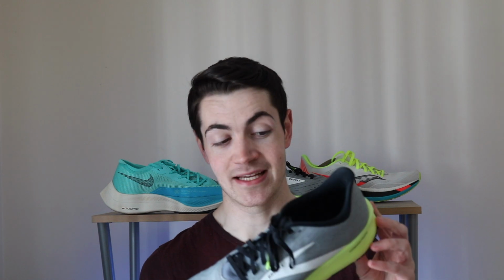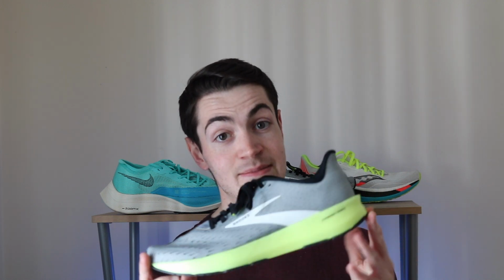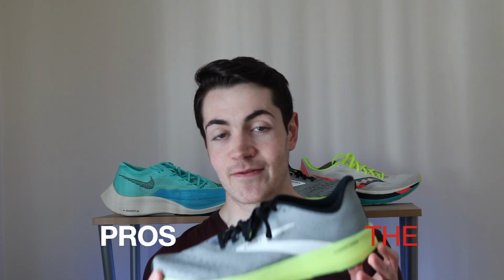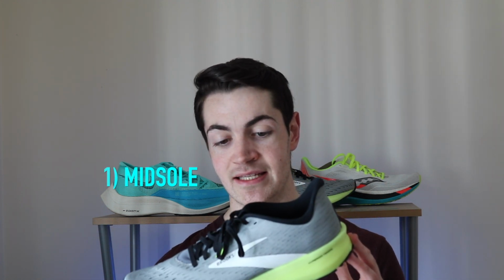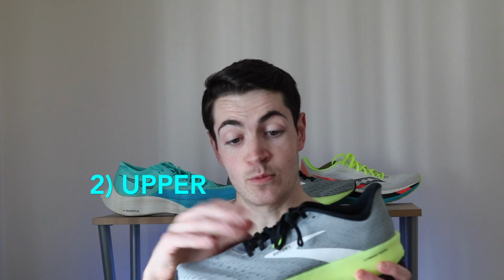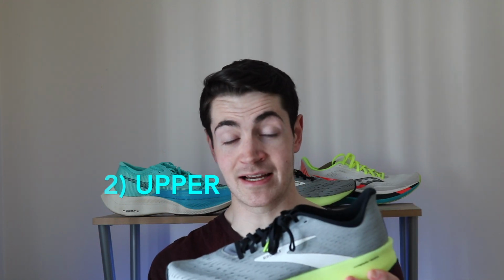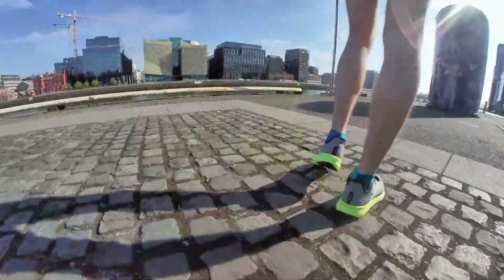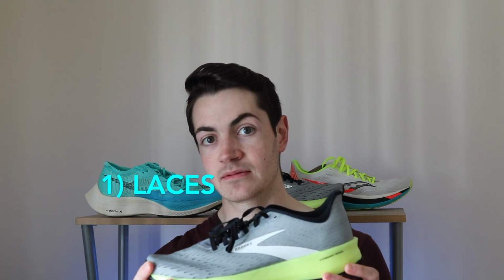BROOKS HYPERION TEMPO FIRST IMPRESSIONS - Fast, Fast, Fast! | JohnRuns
BROOKS HYPERION TEMPO FIRST IMPRESSIONS